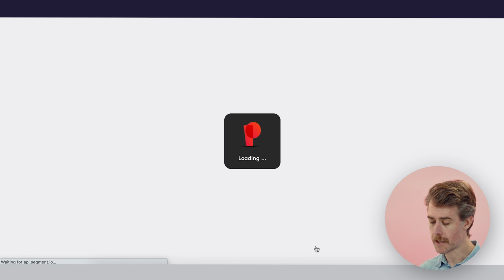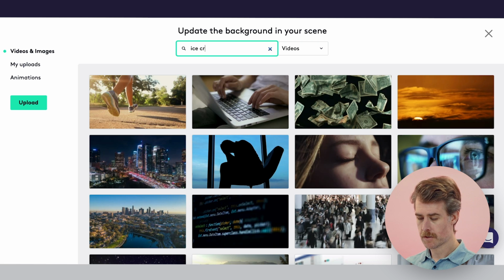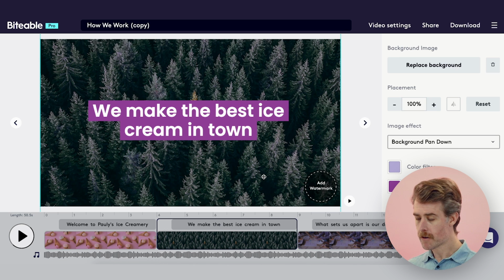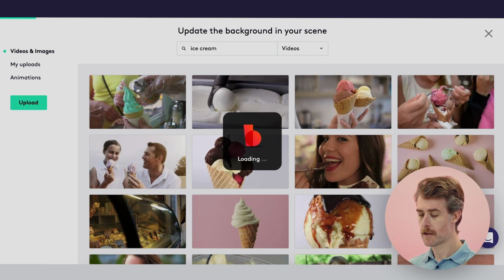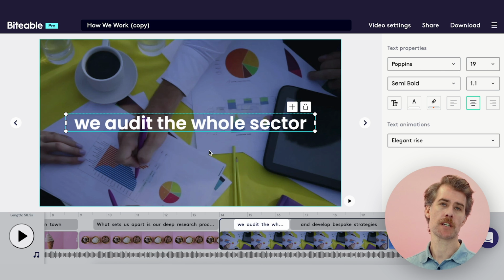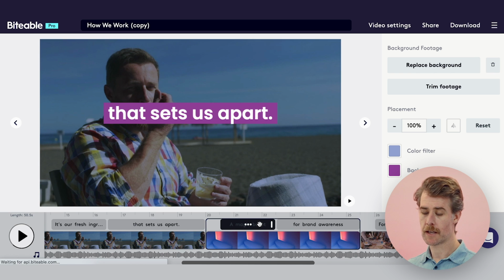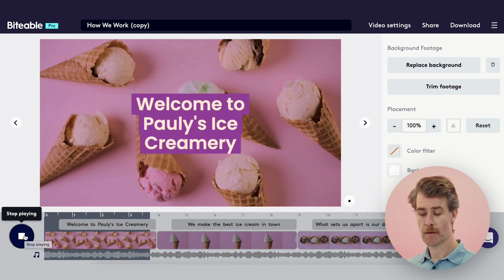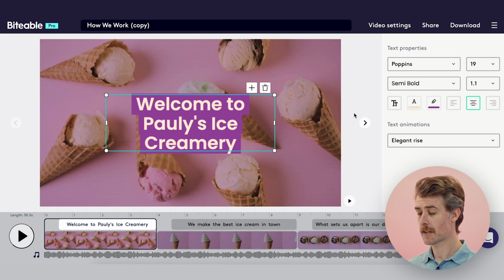How to make videos for business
Learn how to make your own business videos with this short tutorial. Paul explains both the practical steps for making business videos and the theory you need to know to engage your audience. Try it for yourself with the Biteable business video maker

00:00 Intro to making business videos
00:34 Why businesses use video
00:54 How to make a business video in 10 minutes
09:16 4 tips for better videos
09:23 Understanding your audience
09:35 Making useful content
09:46 Why tone matters
10:02 The importance of testing
10:31 Where to get video templates

Why should your business get on the video train? Here's one compelling reason. Scientists have confirmed that people process video faster than plain text. 60,000 times faster, to be precise. No matter what you’re saying, your audience will understand you quicker with video.*

Once you're on the train, keep it on track with the essential tips you'll find in this video. Namely, know your audience before you start, make your videos helpful, learn from every business video you make, and use the right tone for your audience.

Bring your business video ideas to life with the Biteable business video maker, no matter how big or small. Start with a template like the one you see in this video, or create a video from scratch.

* Michael Gazzaniga (1992) and Allen Newell (1990), as cited by the SAGE Handbook of Political Communication, 2012.